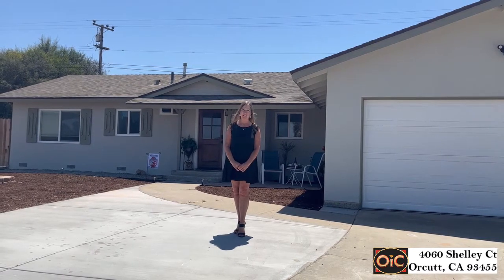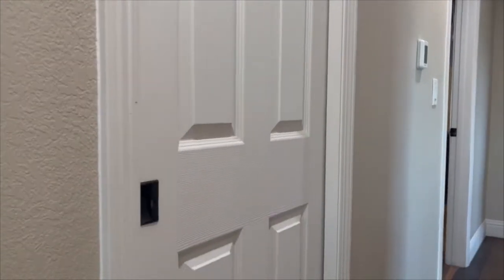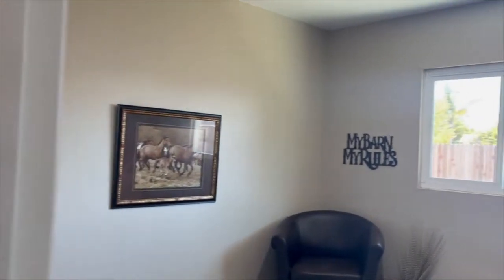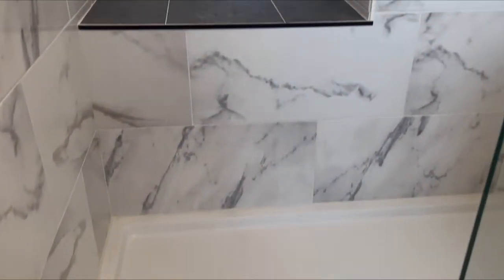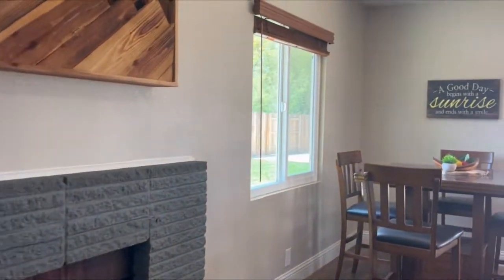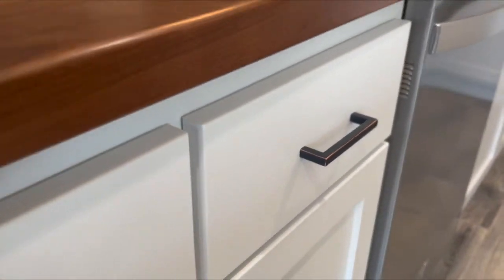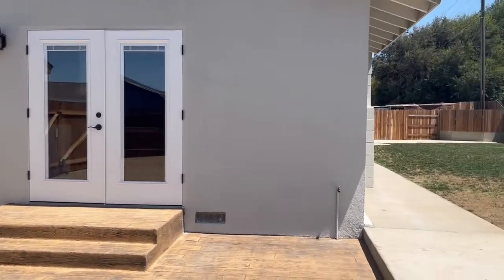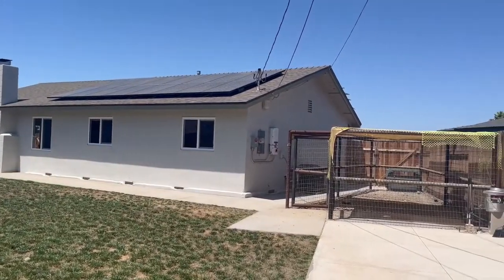4060 Shelley Ct Home Commercial Branded